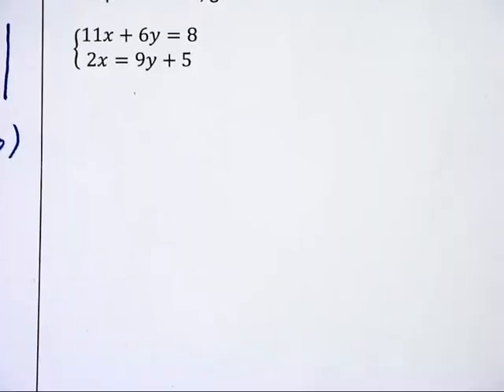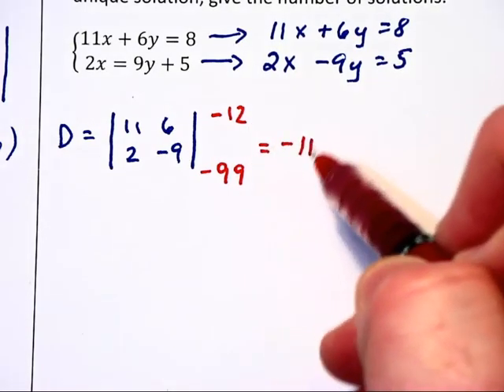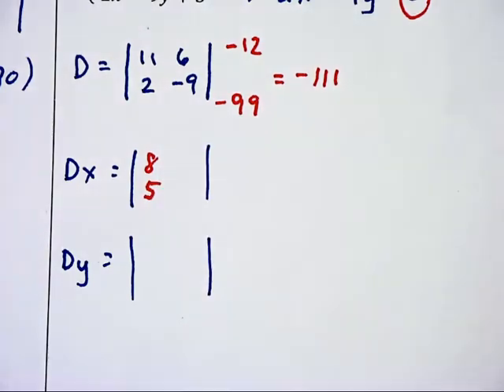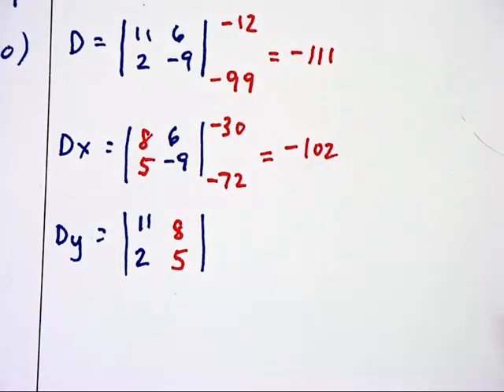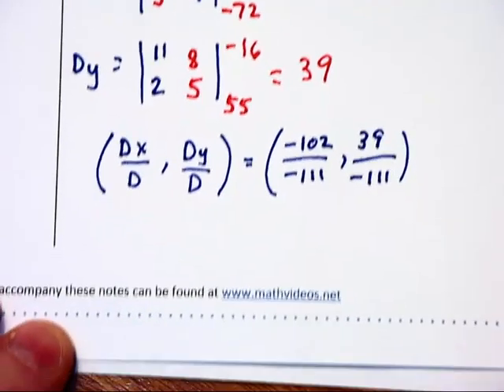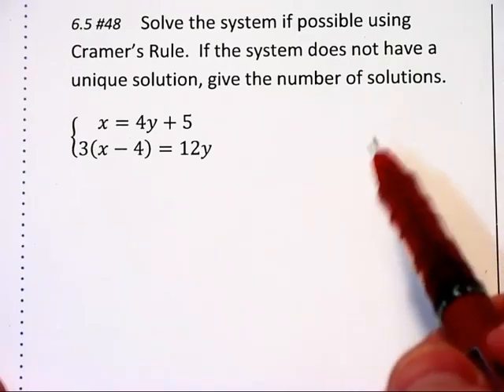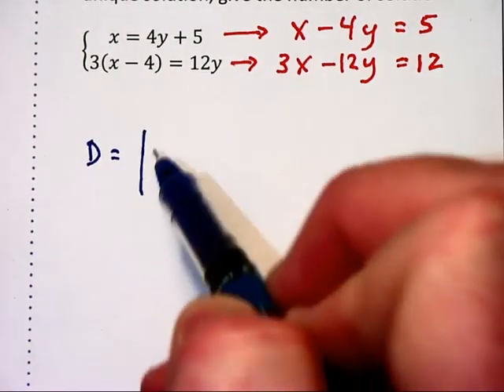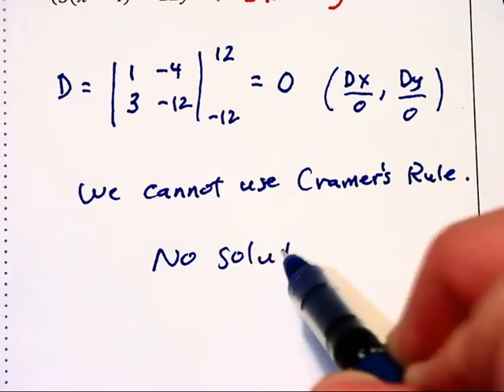6.5b - Cramer's Rule - part 1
This video covers solving a 2x2 system of equations using determinants.